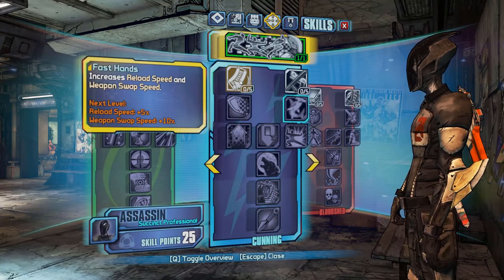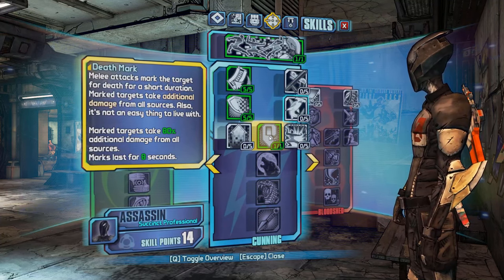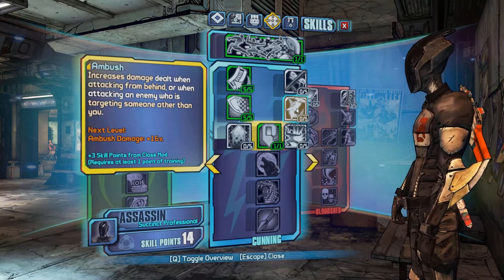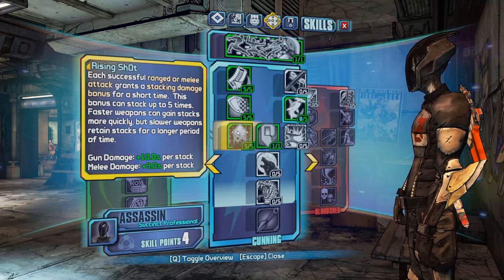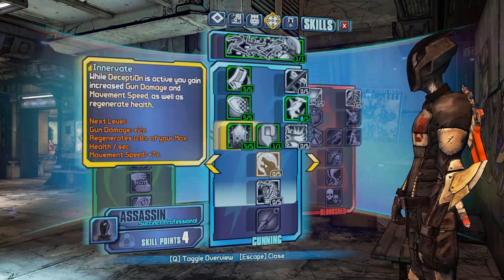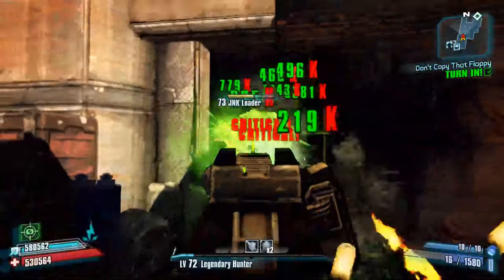Beginners Guide to Zero the Assassin | Level 30 Guide | Borderlands 2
This is another video in my ongoing series of level 30 character guides for Borderlands 2. With the release of the Commander Lilith dlc I thought it would be a good idea to make these videos to help new and returning players jump in at level 30 and kick ass with friends without farming for specific gear. This video goes over Zero the Assassin and the best builds for her in the early levels.